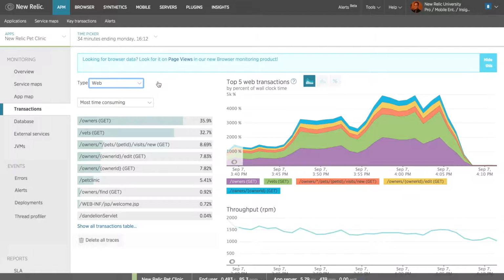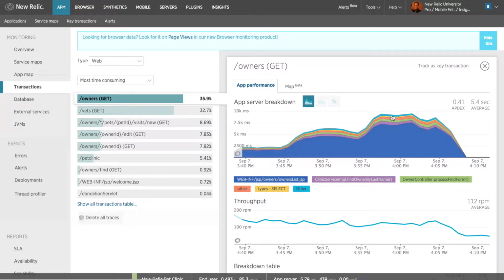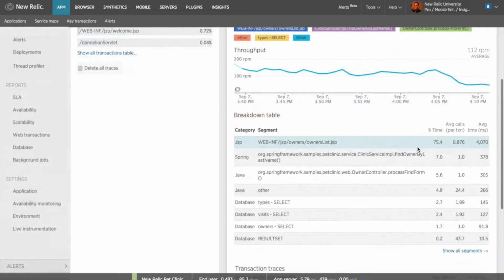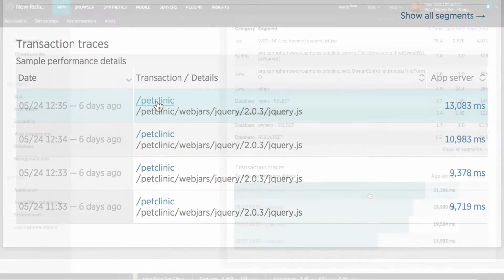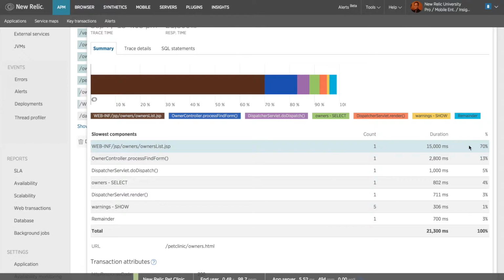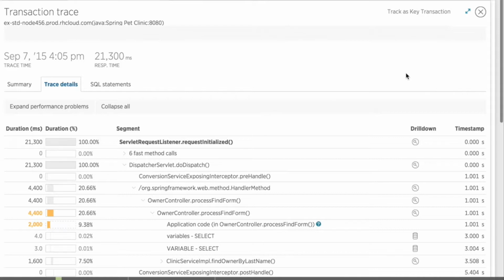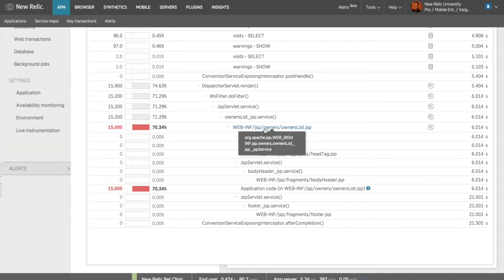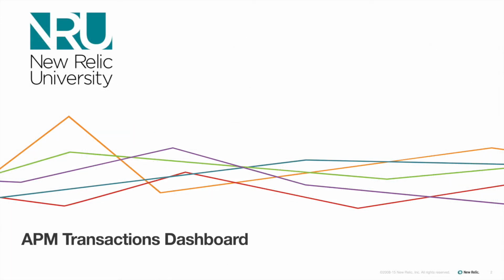APM Transaction Dashboard Demo and Tutorial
Learn how to sort the transactions list and interpret transactions chart data, navigate to a transactions trace, and interpret transaction trace summary and details. To learn more about New Relic APM, please